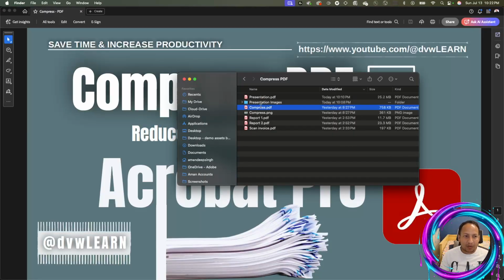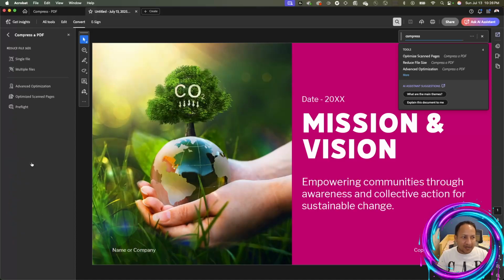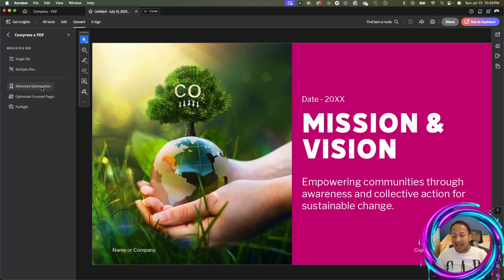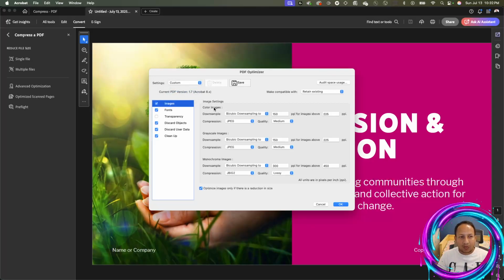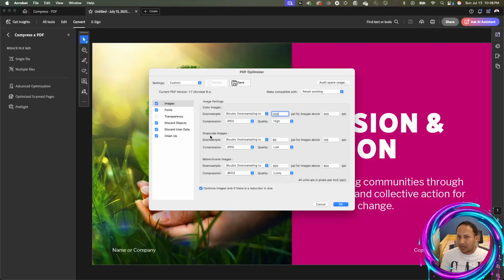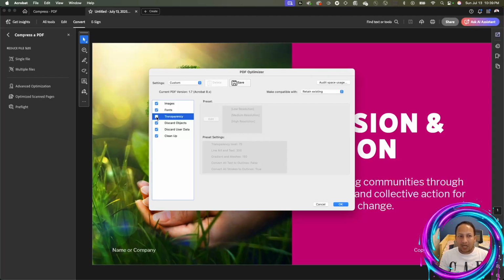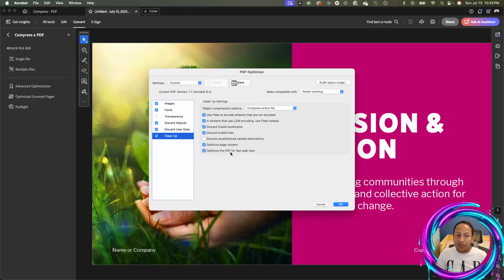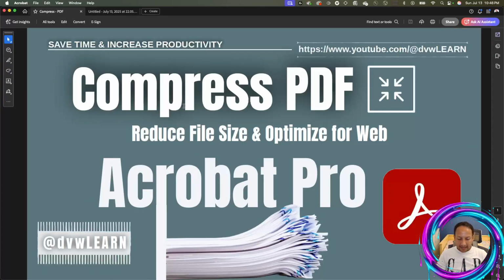How to Compress PDF Files Without Losing Quality | Best Way to Reduce PDF Size Fast | Acrobat Pro DC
Struggling with large PDF files? In this video, I’ll show you how to compress PDF documents quickly and easily without losing quality. Whether you're sending files via email, uploading to a website, or just saving storage—this guide has you covered. I’ll walk you through step-by-step using simple tools like Adobe Acrobat Pro and free online PDF compressors.

Perfect for students, professionals, and anyone working with large files!